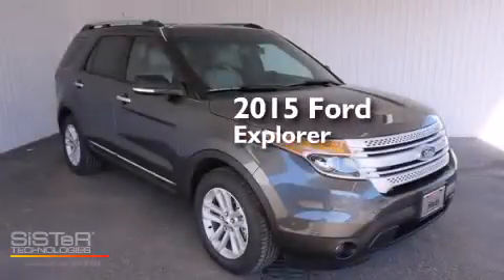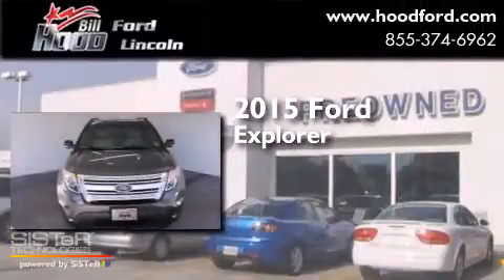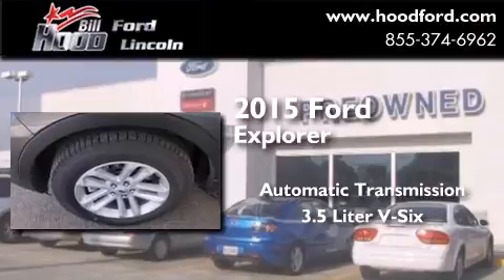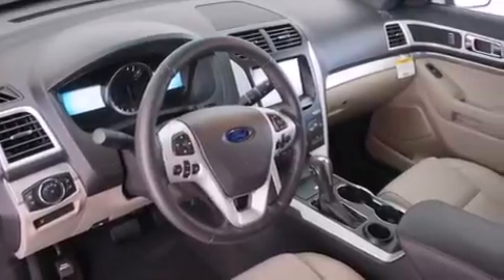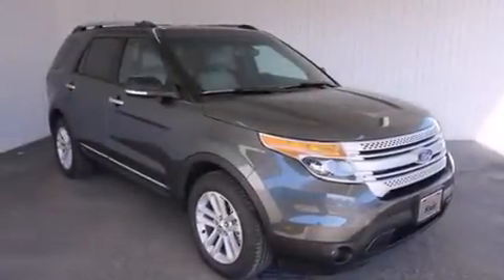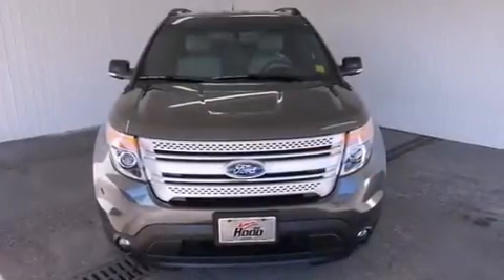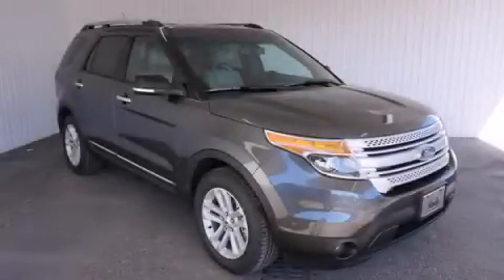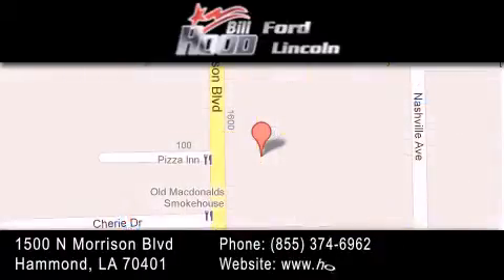2015 Ford Explorer Baton Rouge LA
We've been honored to serve the Hammond LA area , we promise that your experience at our dealership will exceed your expectations ! Year : 2015 Make : Ford Model : Explorer Engine : 3.5L V6 Trans . : Automatic Exterior : Magnetic Metallic Miles : 19 Interior : Medium Light Stone Stock : 15226 Bill Hood Ford Lincoln 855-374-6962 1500 N. Morrison Hammond , LA 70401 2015 Ford Explorer Hammond LA